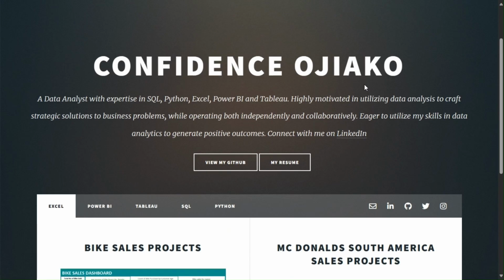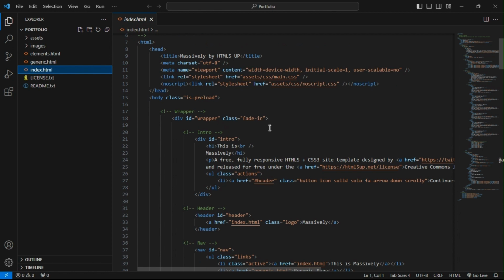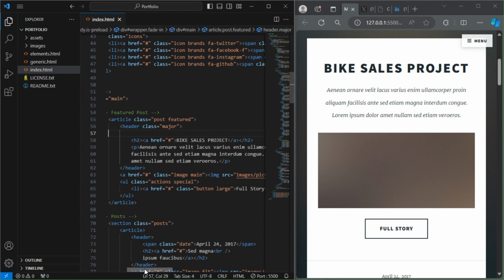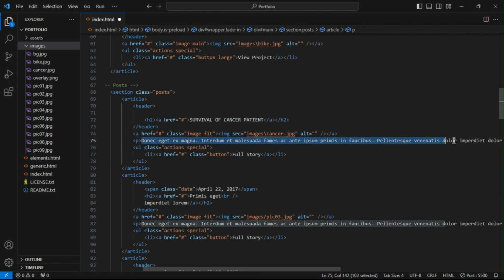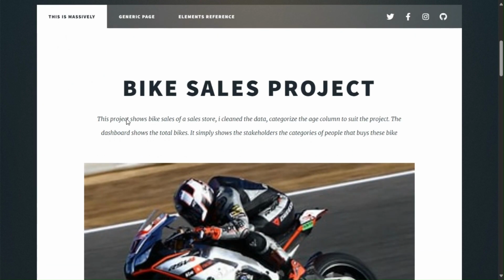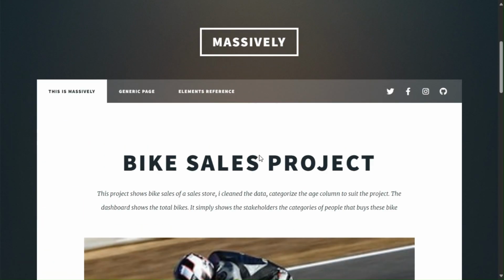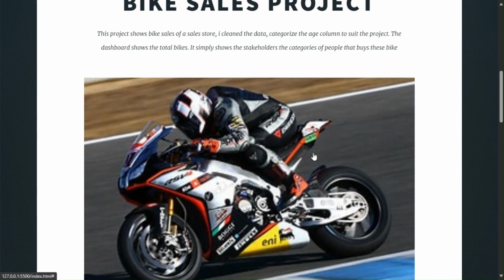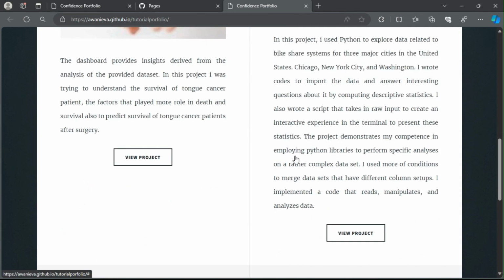How to Create A Portfolio Website for FREE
In the following video, I'll guide you on building a portfolio website at no cost, even if you have no prior coding experience.